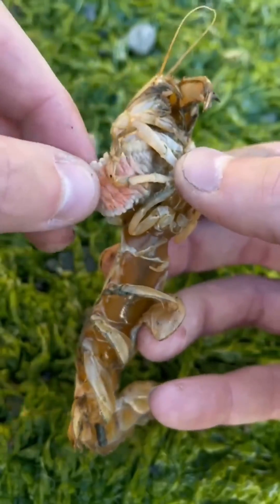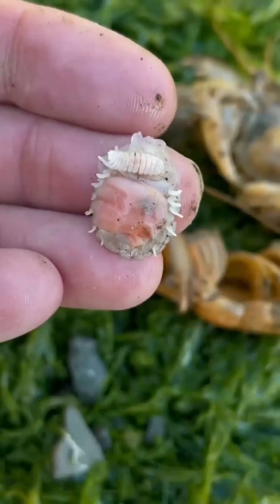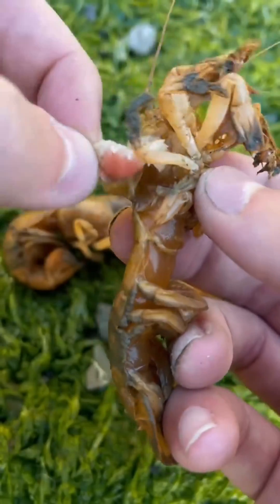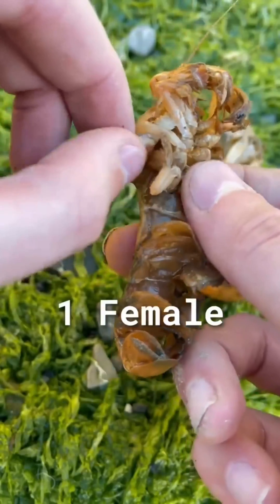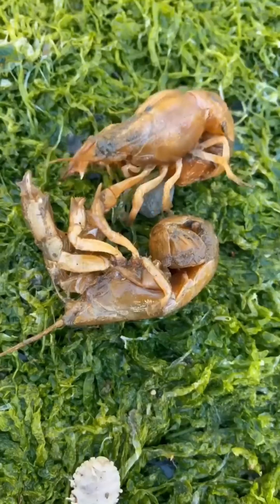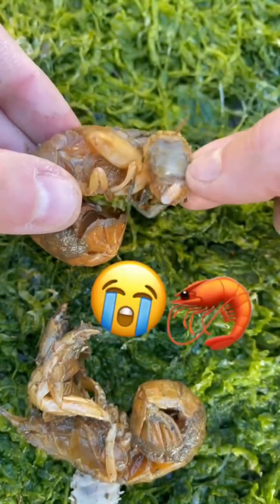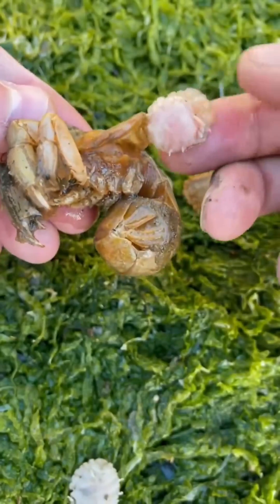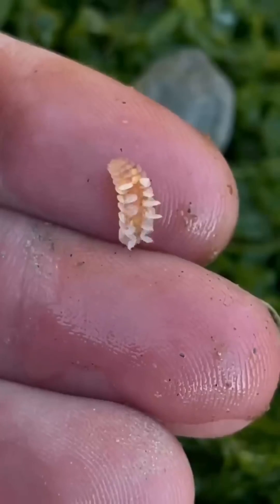Will Invasive Shrimp Parasites EAT EACH OTHER? (Full Video)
Will invasive shrimp isopod parasites, eat each other? Let’s find out in this video! This is part 1 and 2.